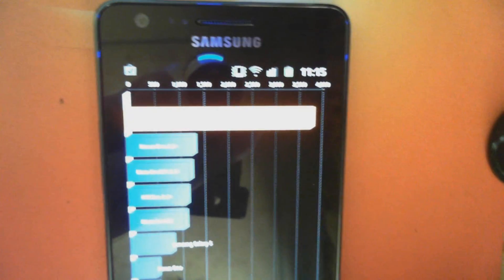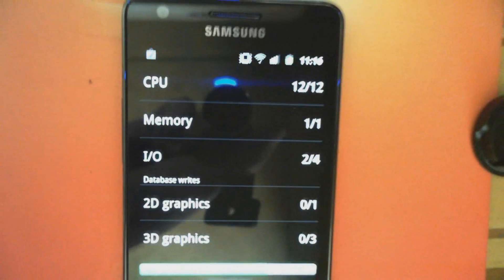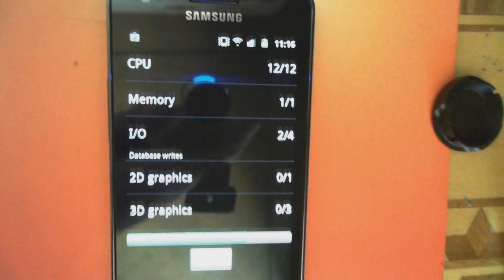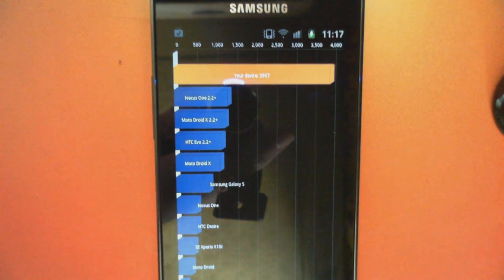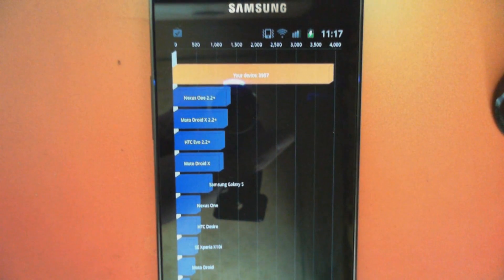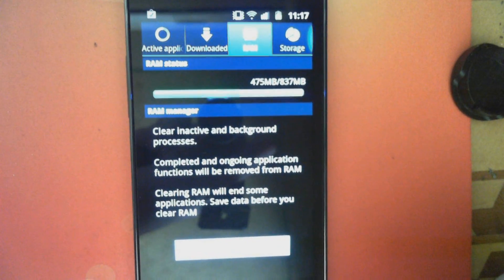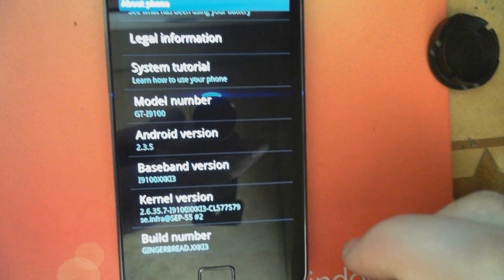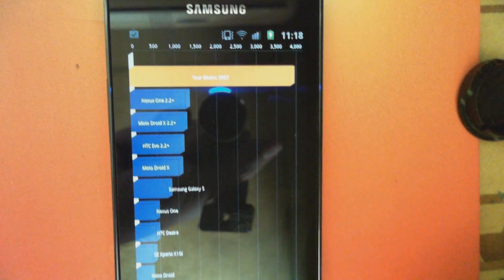Samsung Galaxy S II Scores 3957 In Quadrant | Pocketnow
Our unlocked Samsung Galaxy S II scores an insane 3957 in Quadrant benchmark. We are using stock Android 2.3.5 Gingerbread ROM which is the latest official update the manufacturer recently pushed out to devices and with this score the Galaxy S II has the ability to top (or match) the Samsung Galaxy Note.